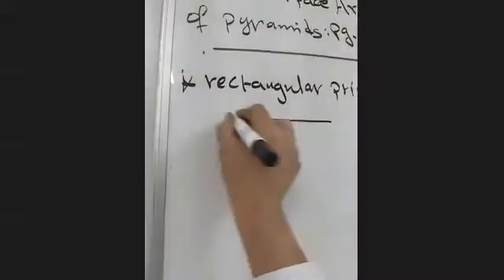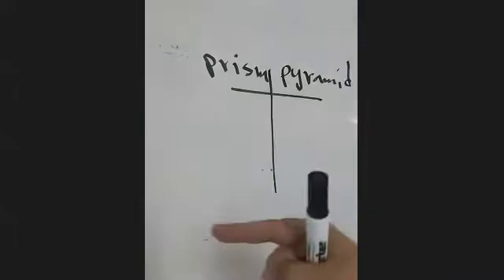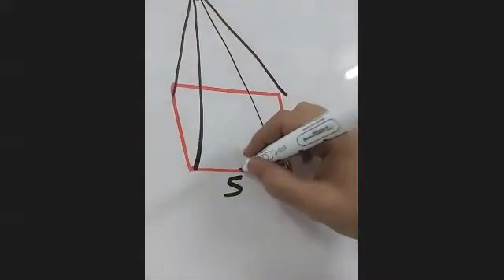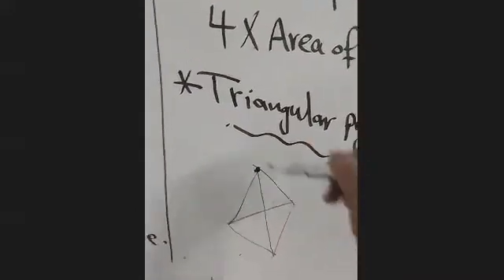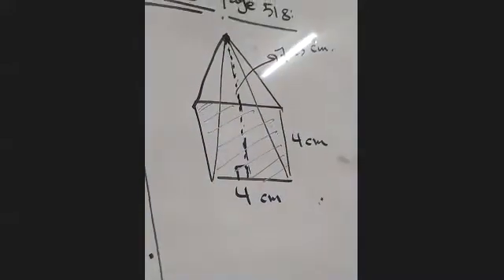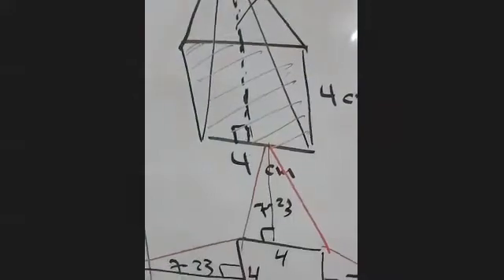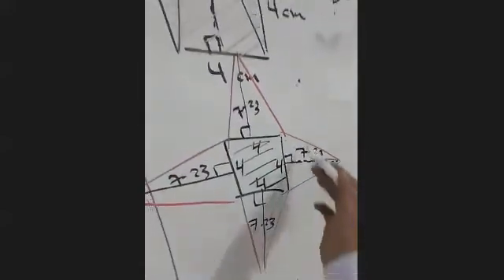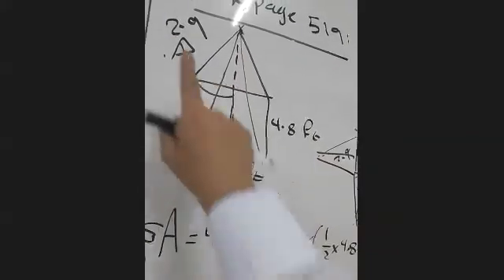surface area of pyramids b